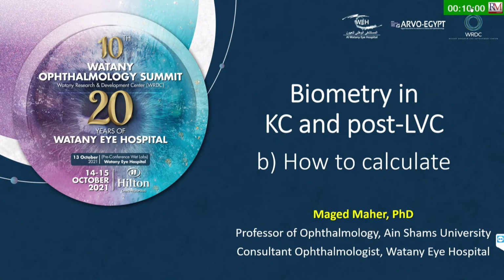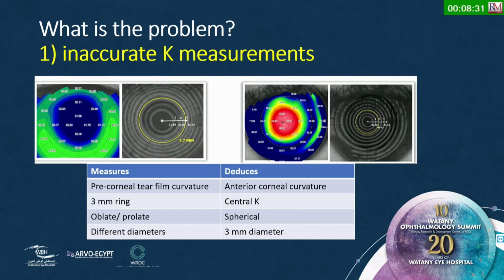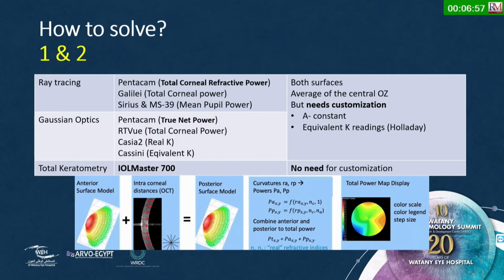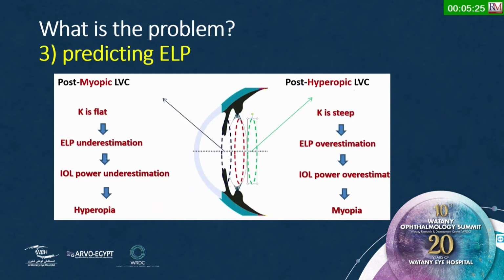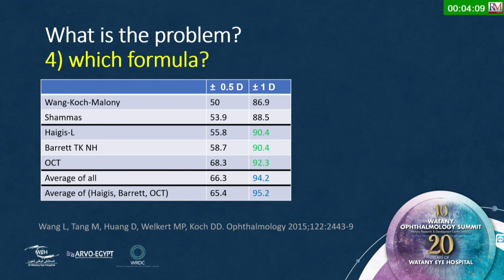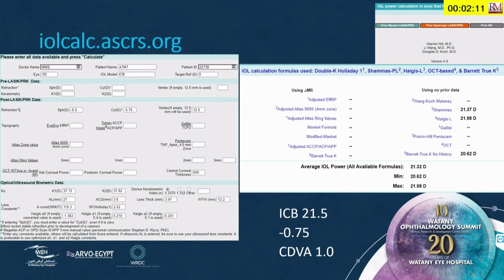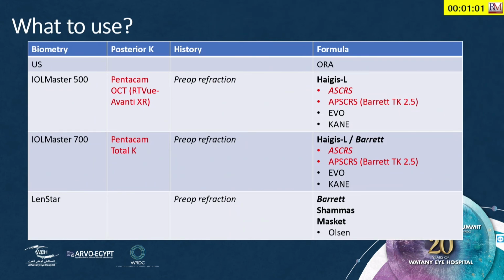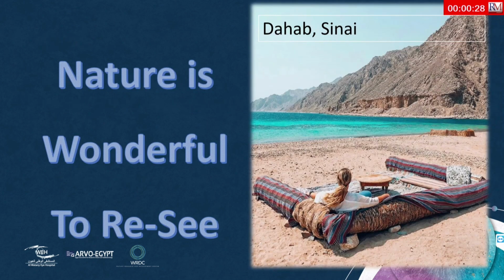Prof. Dr. Maged Maher:Biometry in Kc and Post -LVC , How to calculate?